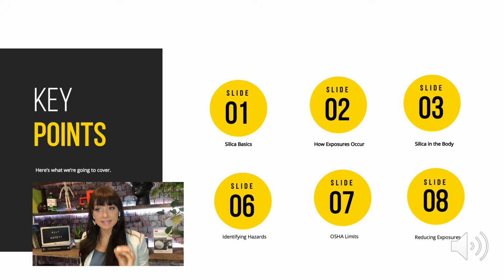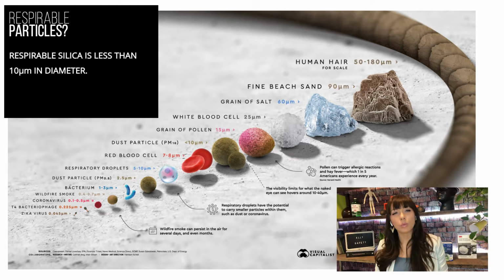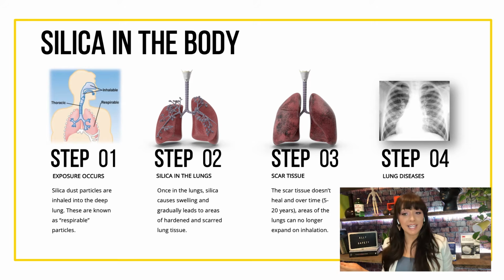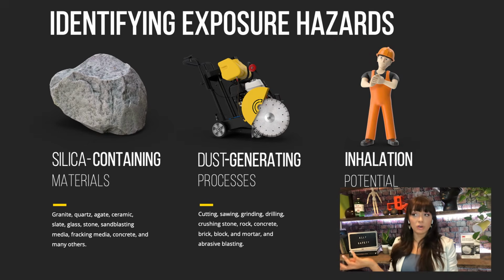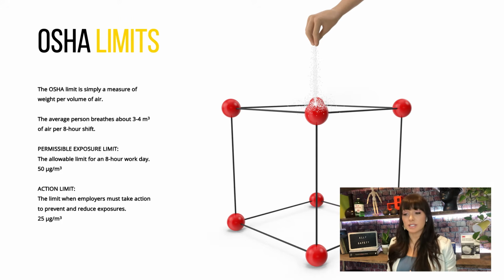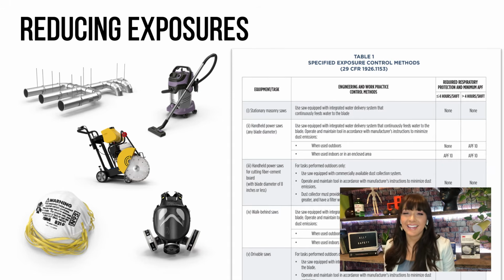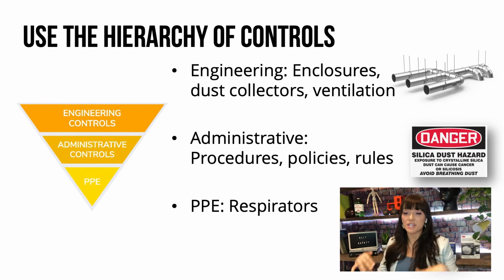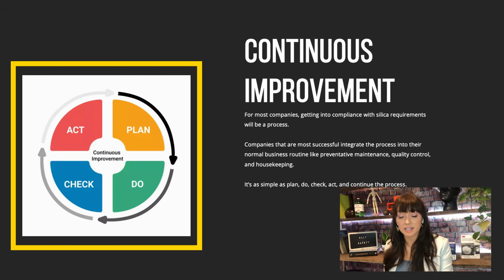Silica Safety Webinar: What Silica Dust Actually Does to Your Lungs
Most people look at rock dust and see a nuisance, not a hazard. It does not glow, it does not smell, and it looks like nothing more than dirt on a tissue at the end of a shift. But the finest fraction of that dust, the part you cannot see, lodges deep in the lungs and scars them permanently, and by the time the symptoms show up the damage is already done and cannot be undone.
Rachel Walla, a certified industrial hygienist, breaks silica down from the ground up in this awareness session built for foremen, supervisors, and managers. She covers what silica is and where it hides, what respirable dust actually does inside the lungs, how to spot exposure risks, what the OSHA limits mean in plain terms, and the controls that stop exposure before it starts. It is an introduction to the hazard, not a substitute for full silica training, but it gives you a genuinely clear picture of why this matters and what to do about it.
For a full library of great training videos, check out the Ally Safety Toolbox Talk Membership:
Timestamps
0:11 Introduction and Who This Is For
Rachel introduces the awareness session and her background as a certified industrial hygienist and safety professional.
1:35 The Six Points We'll Cover
An overview of the whole session, from silica basics through reducing exposures.
2:12 Silica Basics
What crystalline silica is, how abundant it is in rock, and why the fine dust, not the rock itself, is the hazard.
3:38 How Exposure Occurs
The cutting, sawing, and blasting tasks on materials like quartz, granite, and concrete that release airborne silica.
4:20 Respirable vs. Inhalable Dust
Why particle size is everything, and what separates the fine respirable dust that reaches the deep lungs from the coarse dust the body clears.
6:18 What Silica Does in the Lungs
How the lungs treat trapped particles like a sliver, forming irreversible scar tissue that limits breathing over time.
7:59 Diseases and Symptoms
Silicosis, lung cancer, COPD, and kidney disease, plus the subtle symptoms that often go unrecognized for years.
9:49 Identifying Your Exposure Hazards
The three-question test of materials, dust-generating processes, and people in the area that signals a potential exposure.
11:00 Understanding the OSHA Limits
The permissible exposure limit and action level in plain terms, and why OSHA lowered the limit.
13:03 Reducing Exposures and OSHA Table 1
Vacuums, wet methods, and respirators, plus how OSHA's Table 1 maps controls to specific tasks and equipment.
15:19 The Hierarchy of Controls
Why engineering controls beat administrative controls and respirators, and the tradeoffs of each.
16:50 Training and Medical Surveillance
Why workers protect themselves better when they understand the hazard, and when medical surveillance comes into play.
18:10 Continuous Improvement
Managing silica as an ongoing plan, do, check, adjust process rather than a one-time fix.
Ally Safety
720 SE 160th AVE